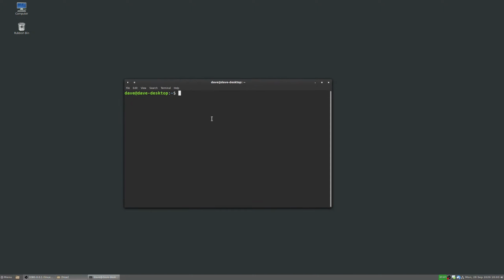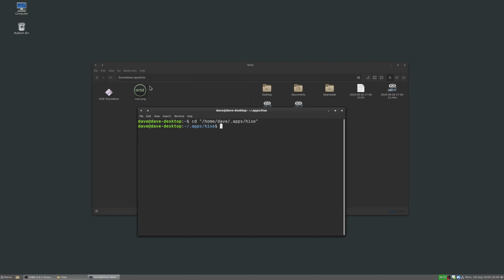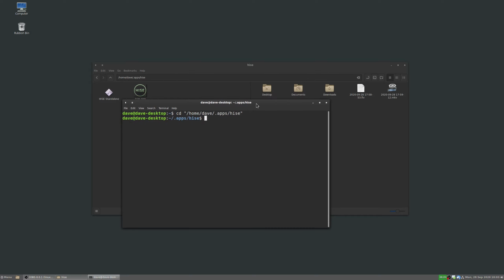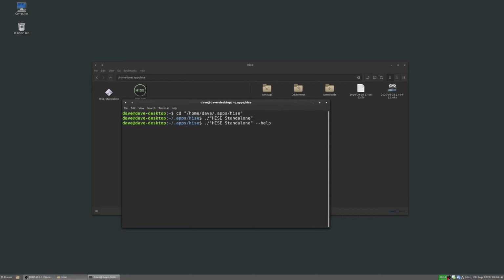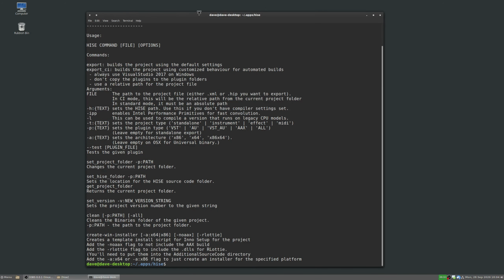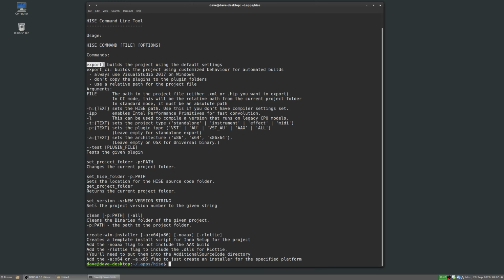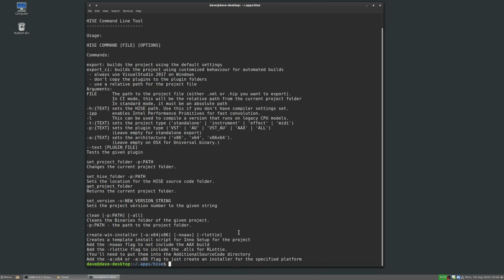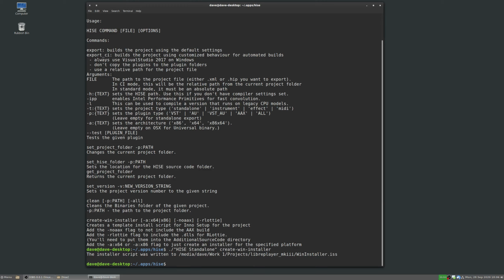How to use HISE from the command line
A brief introduction to the HISE command line interface